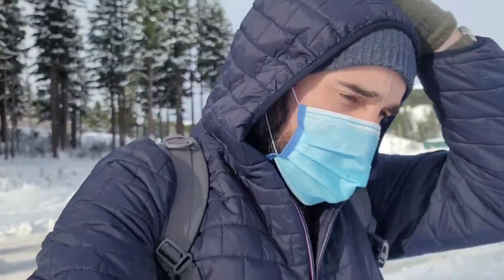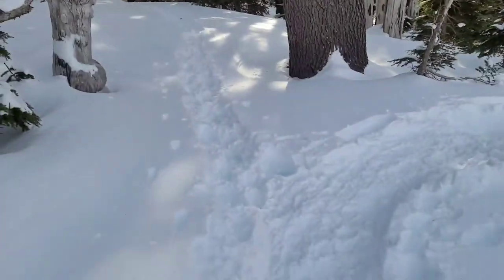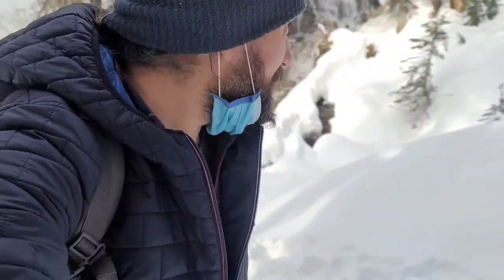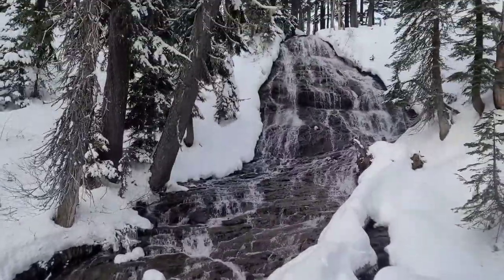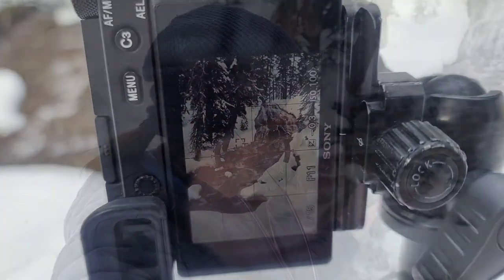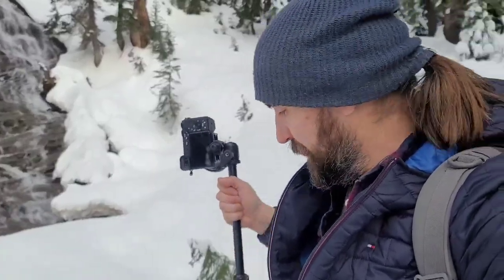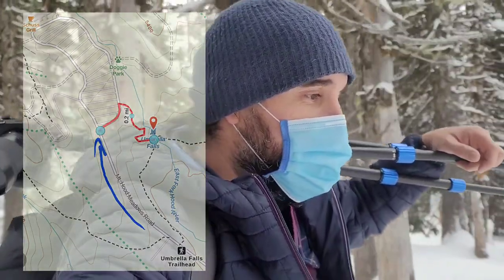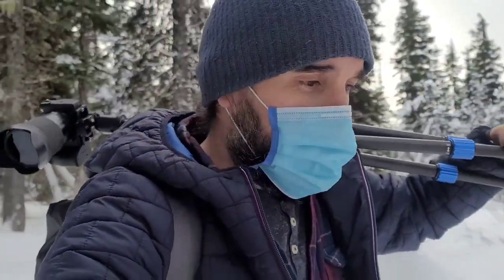Photographing Umbrella falls - Landscape photography journal # 17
Hello everyone. There's something special about photographing a snowy falls. So sit back and relax.
Sincerely Pavel.

sigmaArtLens 16mm